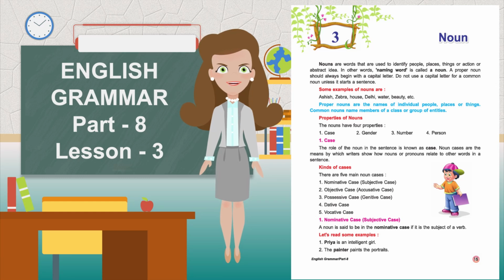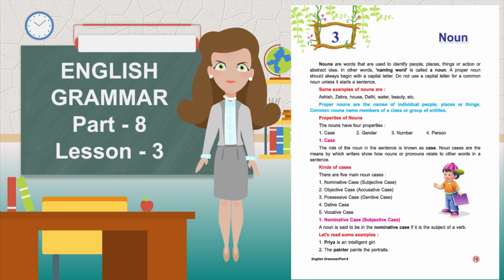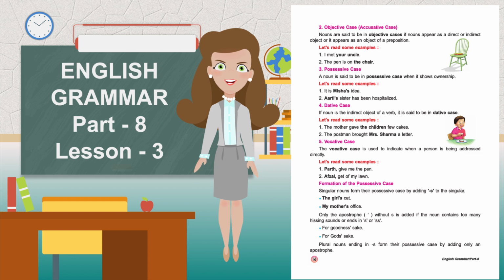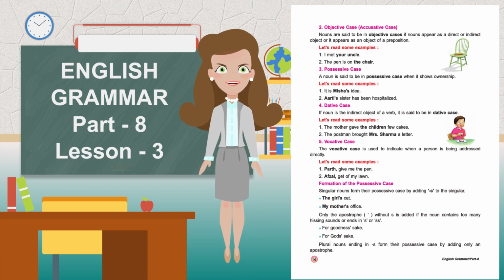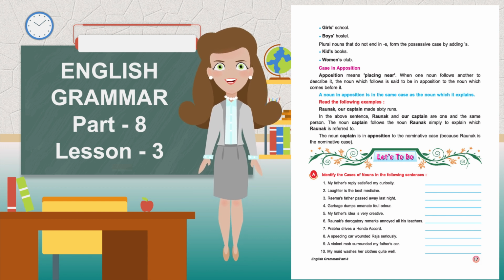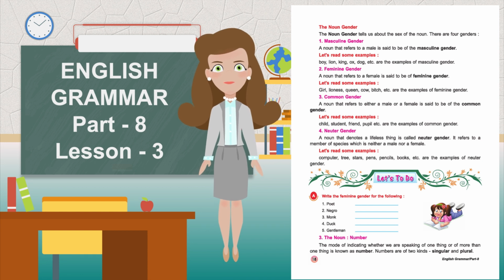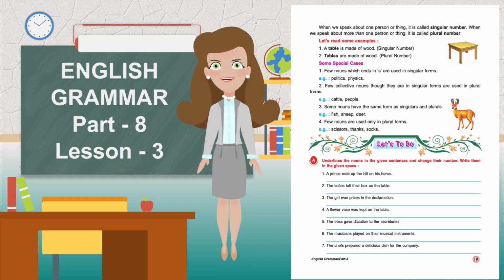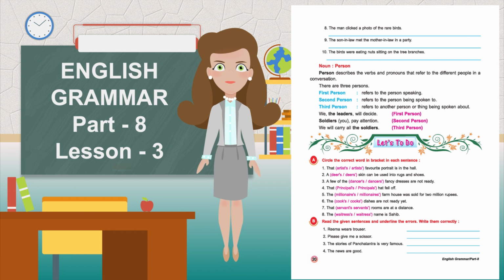English grammar 8, Lesson 3